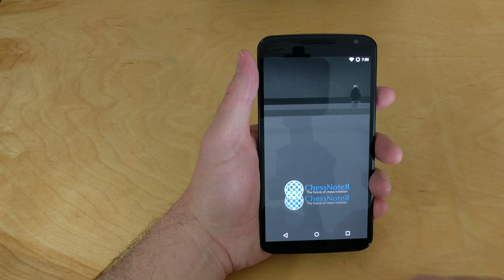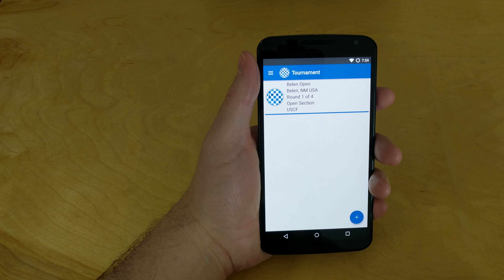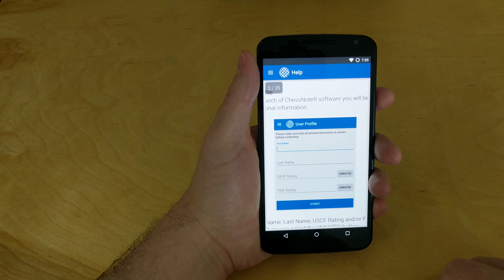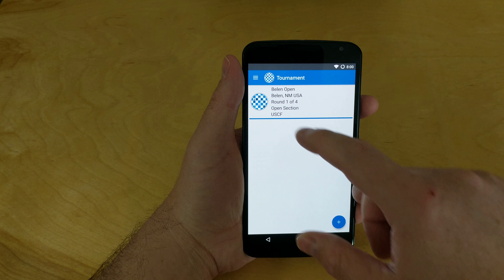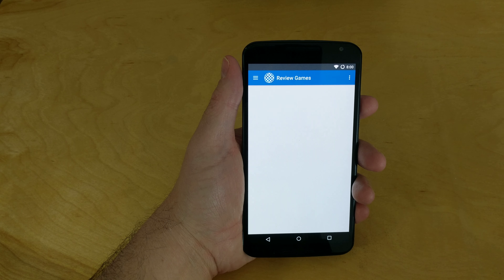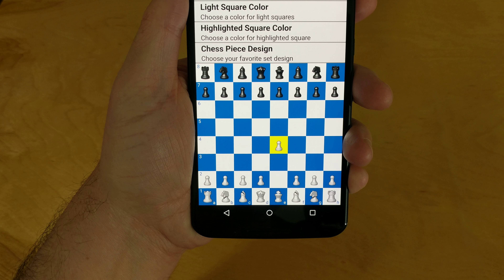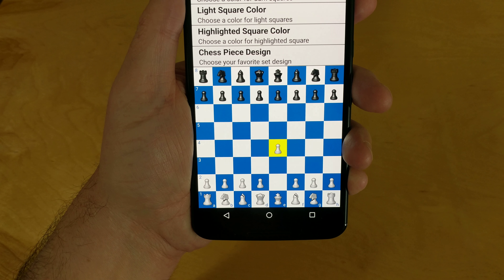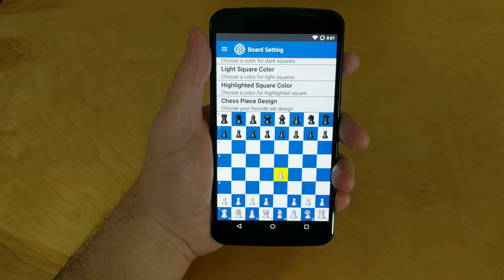1.1.3 - 01 - Overview of new settings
Fixed PGN to show board number properly – Thanks to Kevin B.
Updated Manual in application
Set all fragments to not turn off screen
Added new chess set – Thanks to Daniela Di Lena!